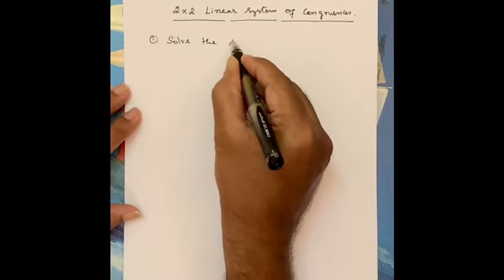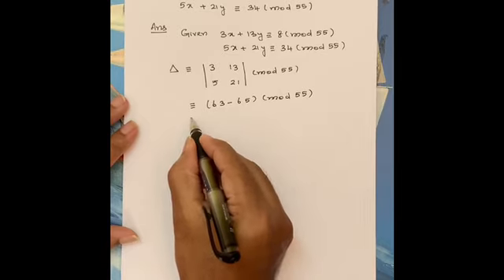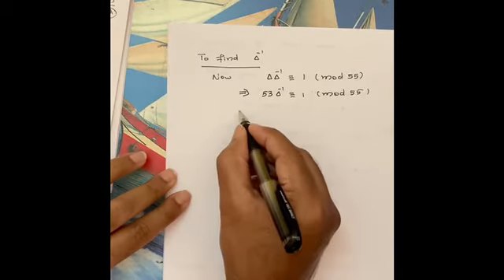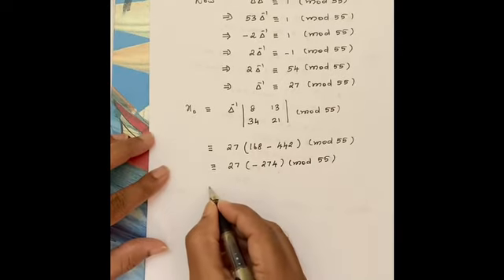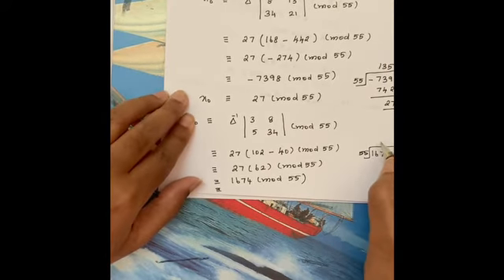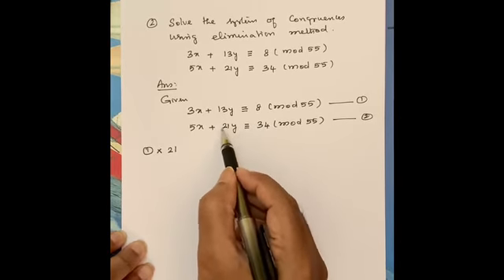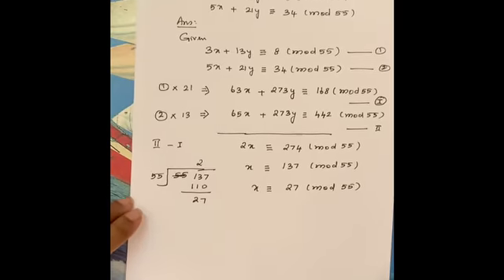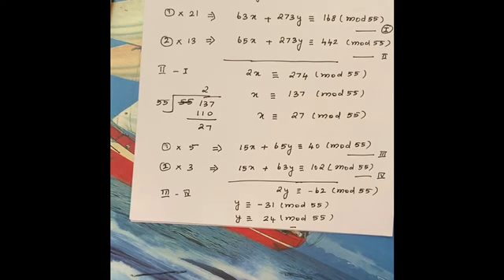Algebra and Number Theory - Diophantine Equations and Congruences -Lecture 6